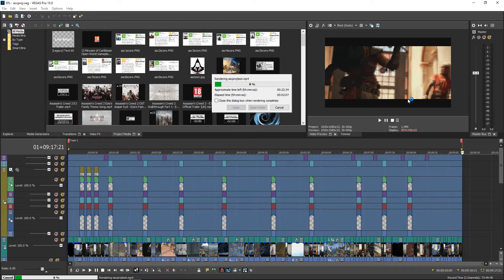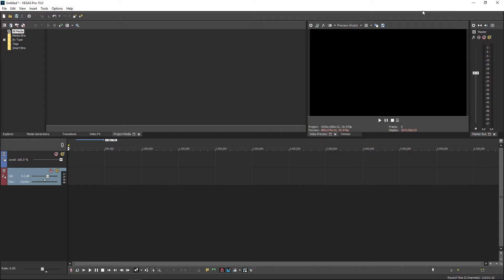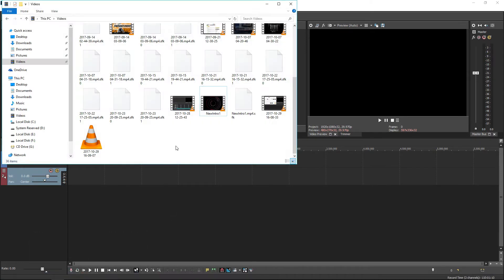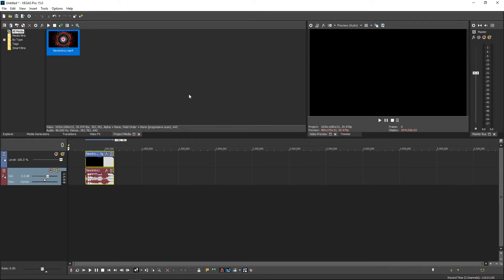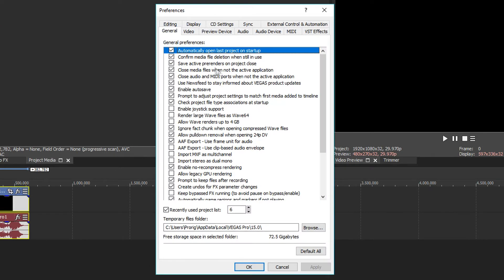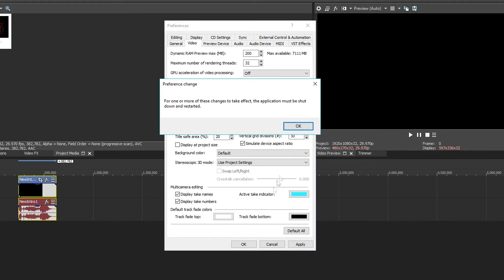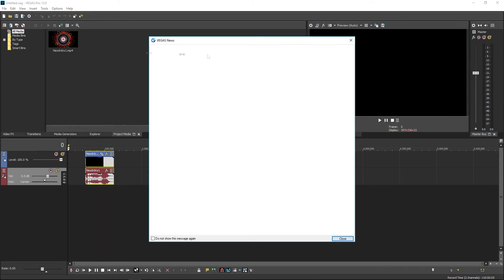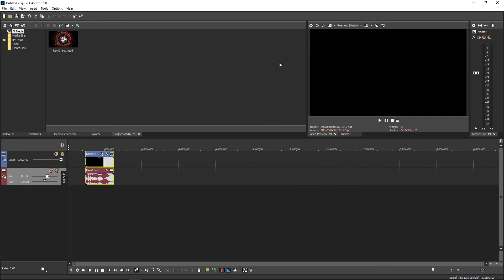How to Fix ALL Sony Vegas Pro Crashes and Freezes - Sony Vegas Pro 15 - Rendering Crash Fix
How to Fix ALL Sony Vegas Pro Crashes and Freezes - How to fix sony vegas pro 15 rendering problems Video Download 3GP, MP4, HD